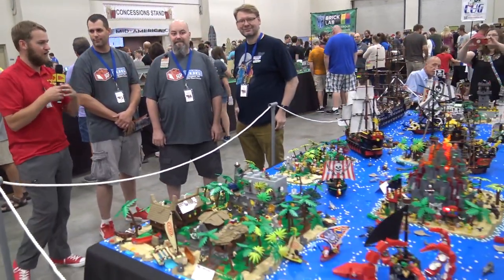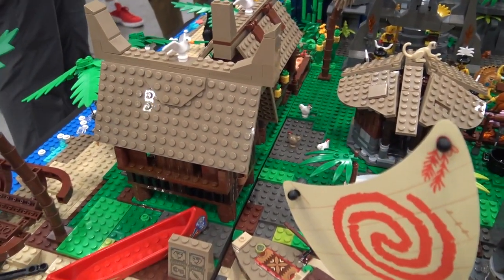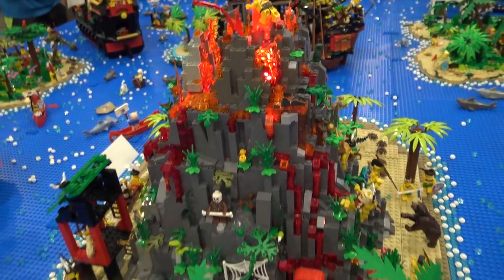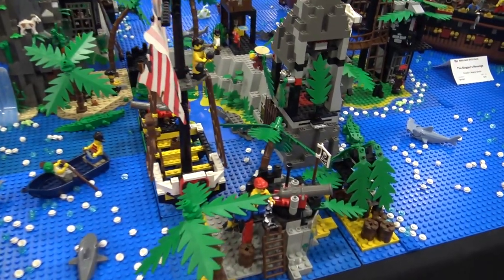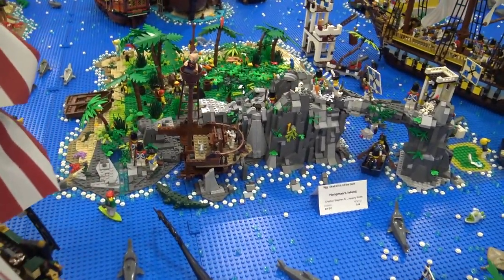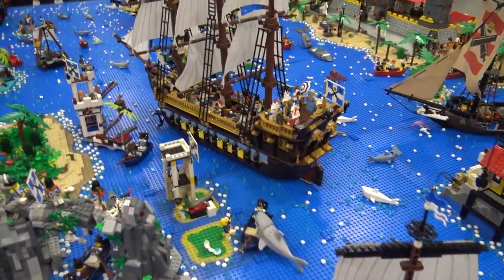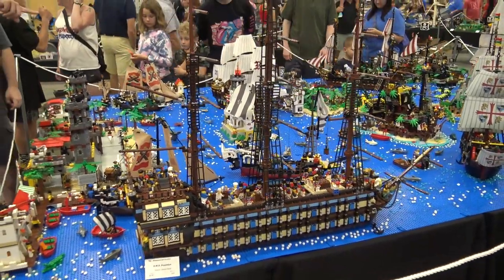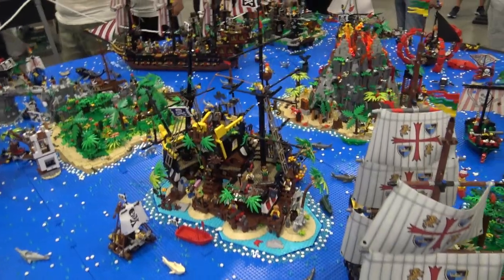Huge LEGO Pirate Battle Islands Built by 4 People!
Beyond the Brick's Joshua Hanlon talks with SGF LUG members about their huge LEGO pirate battle at Brick Days Omaha 2021.